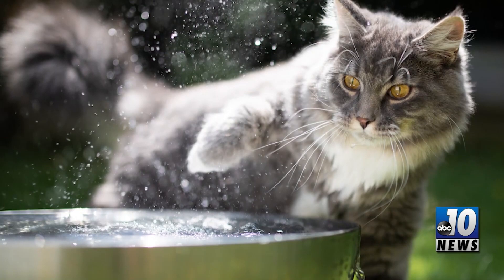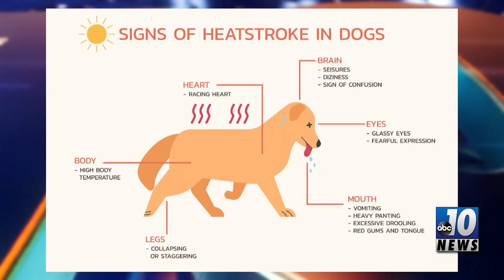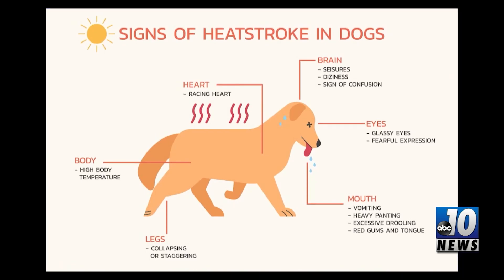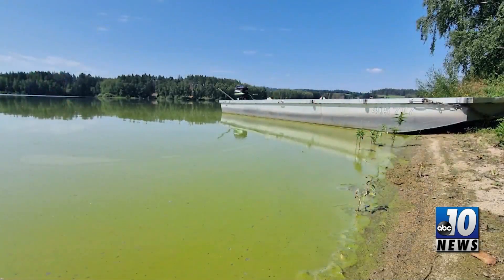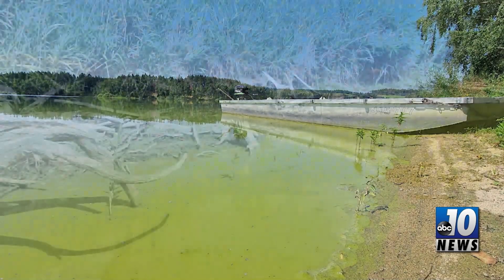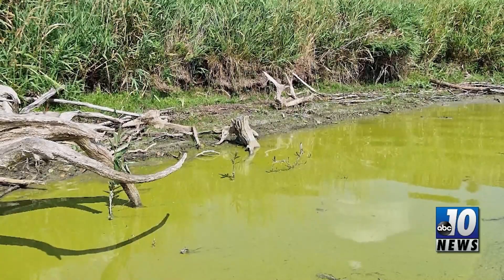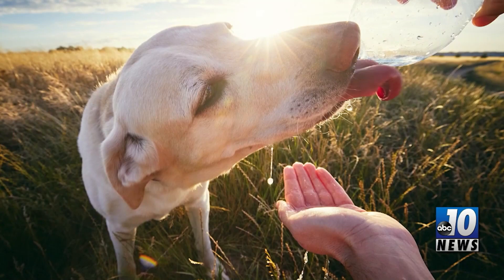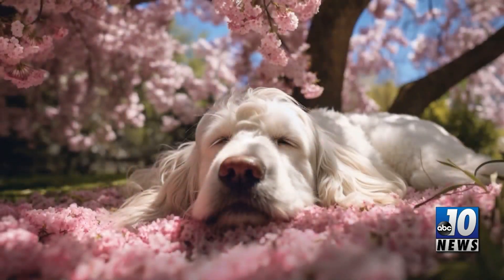Keep pets cool as temperatures rise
If you are feeling hot this summer your pets probably are too. Cats and dogs wear fur coats after all, and cannot take them off when the weather turns toasty.